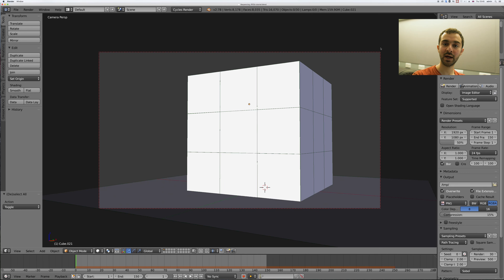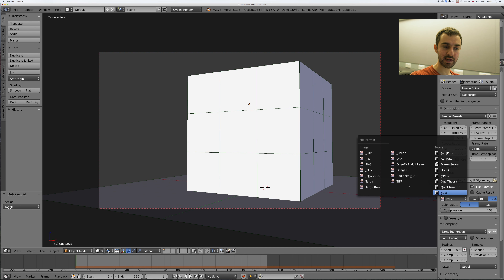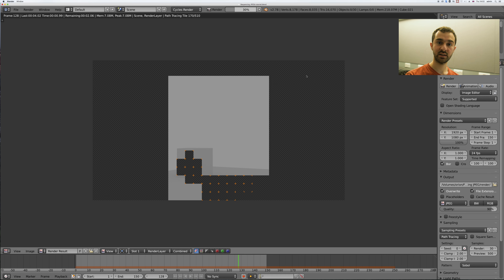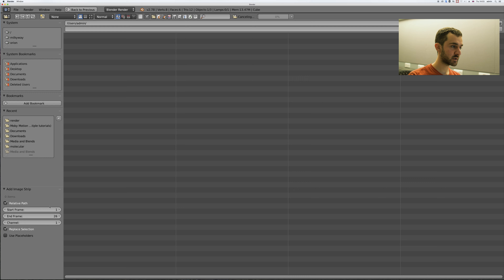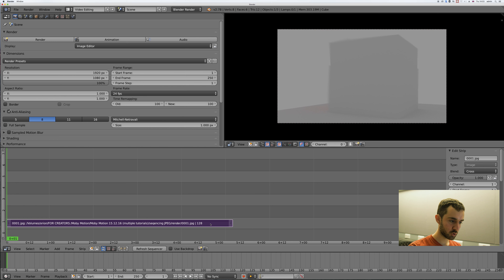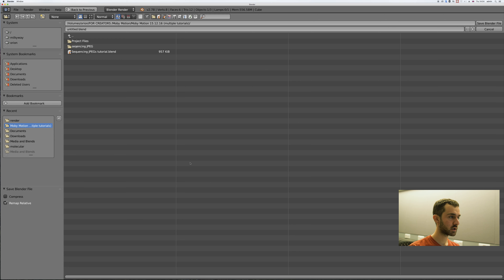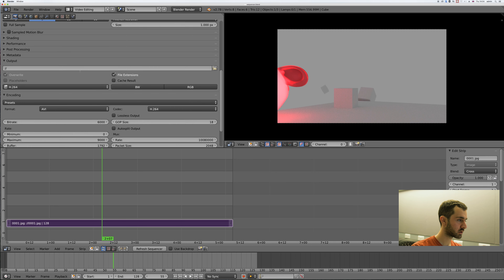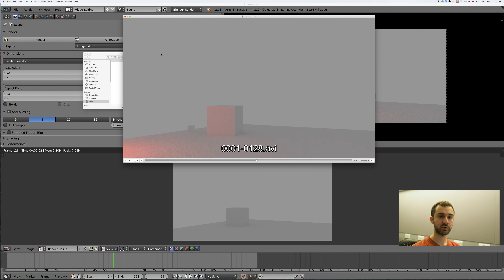Blender Tutorial - The Best Way to Render Animations!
I used to render animations all in one go. After all, what do you expect a button to do if it says "render animation"? I used to hit that button, hoping to export my whole animation into a single movie file that I'd then share or upload to YouTube. The problems started when I wanted to render long or complex animations. Often, they'd give me an error and I'd have to start over. Other times, I would need to use my computer halfway through a long rendering session, and I would have to decide between ruining days worth of work or not being able to use my computer for anything else, until I finished rendering!

This technique is regarded by many as the proper way to render animation, because it solves all of these problems. Let me know if you have any questions below :)